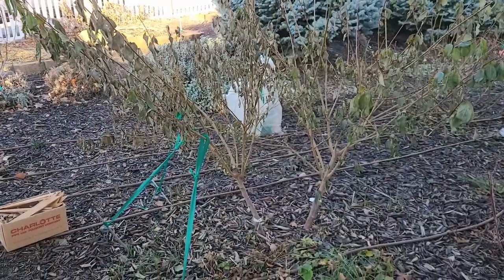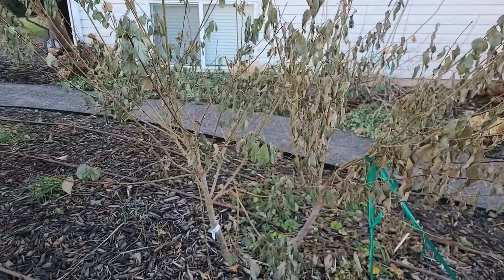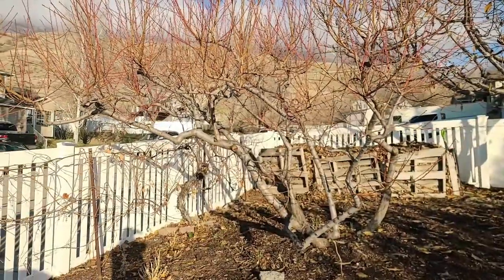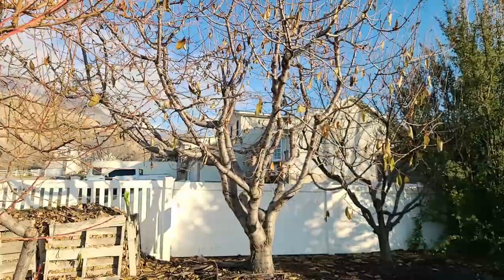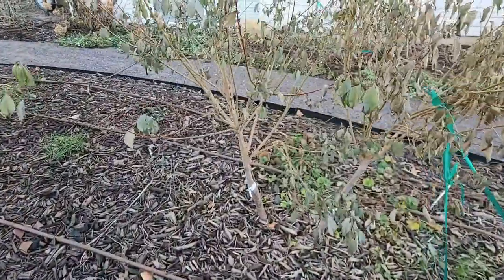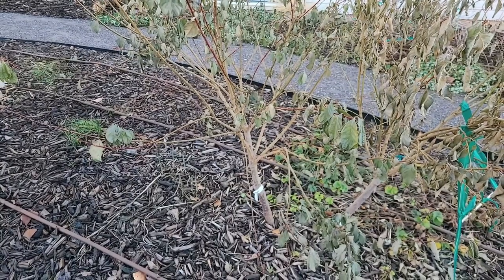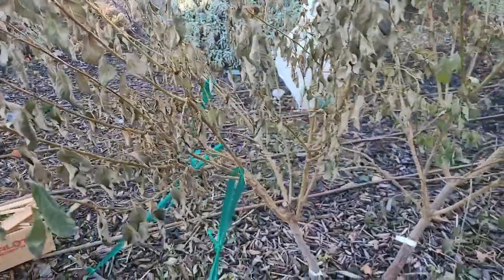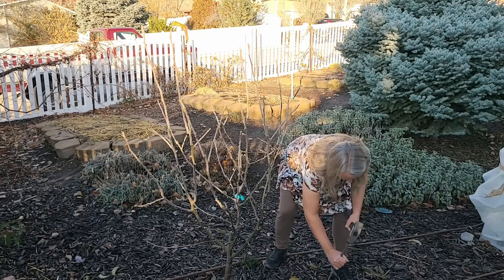How To Spread Fruit Tree Branches Using the Grow a Little Fruit Tree Methods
This video will show you how to start choosing scaffolding branches by spreading existing branches.